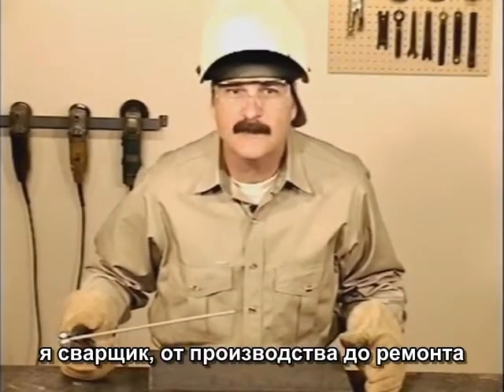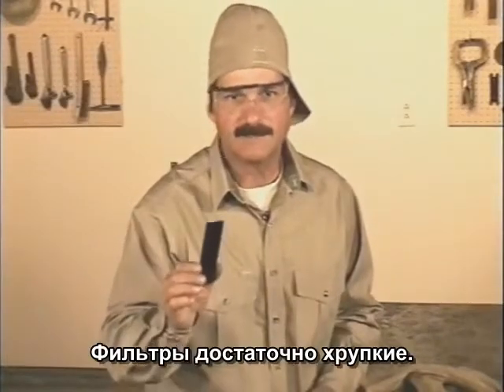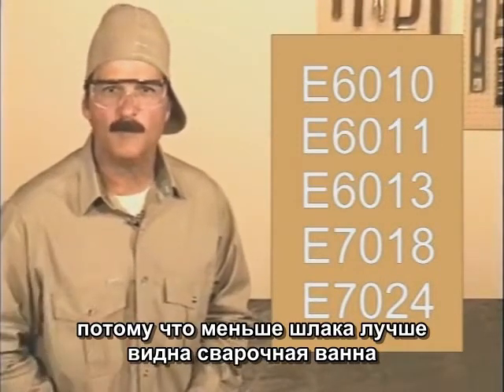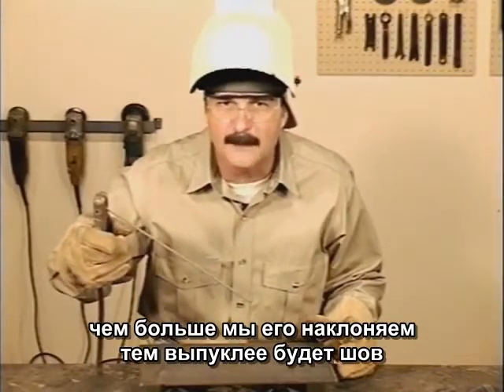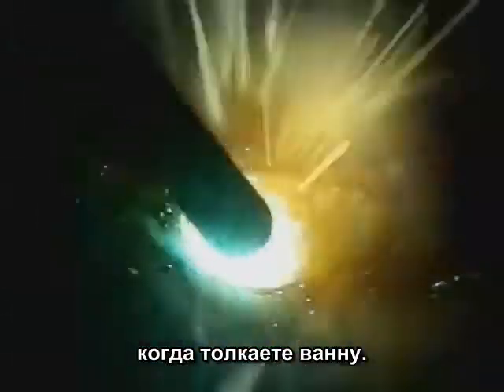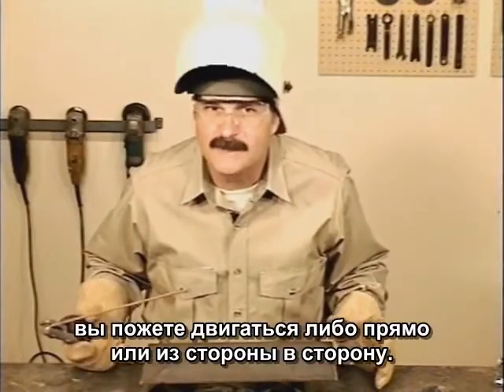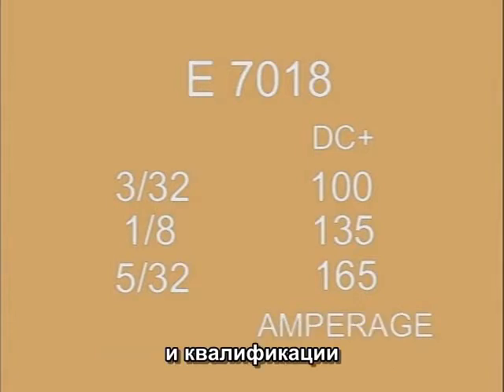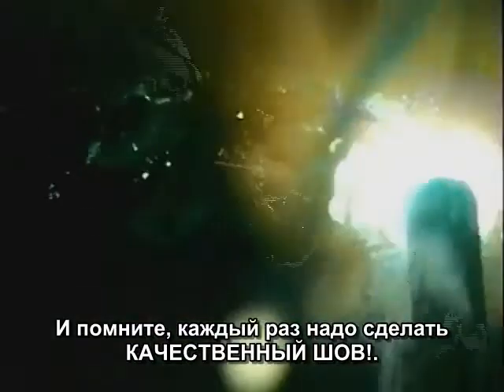Сварка. Услуги производства металлообработки: сварочные работы - аргонно дуговая сварка!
Сварка. Услуги производства металлообработки: сварочные работы - дуговая сварка в среде инертных газов: аргон! Сварка - это процесс получения неразъёмных соединений посредством установления межатомных связей между свариваемыми частями при их местном или общем нагреве, пластическом деформировании или совместном действии того и другого. Проще говоря сваркой называют соединение или сплавление заготовок с использованием нагрева и/или сжатия, в результате которого заготовки образуют одно целое. Источником тепла при сварке является обычно пламя дуги, образуемой электричеством от сварочного источника питания. Сварка при помощи дуги называется дуговой сваркой. Металлообработка - это работа с металлами для создания разных отдельных частей, больших структур и сборочных узлов. Данный термин охватывает широкий диапазон разных действий, начиная с построения больших кораблей до изготовления мелких деталей, в том числе и ювелирных изделий. Поэтому данный термин включает в себя навыки, процессы и умения. Более подробно о металлообработке вы можете узнать на сайте Металлообработку сегодня настолько часто можно встретить в повседневной жизни, что переоценить важность этой сферы очень трудно. С ее помощью можно изготавливать предметы для быта, производственные площади, станки и оборудование и вообще металлоконструкции любой сложности. Металлообработка подразумевает сложный технологический процесс, с помощью которого изменяются размеры и формы металла, а любым деталям можно придать желаемую форму с помощью одного из методов обработки металла. Для начала следует отметить, что надежность и технология производства любой конструкции из металла зависит от качественно сделанной металлообработки, поэтому такой процесс следует доверять профессионалам, которые обладают опытом и необходимым оборудованием, которое предназначено для данных видов металлообработки. Как было сказано выше процесс металлообработки сложный и поэтому продать квартиру в Киеве с изысканным дизайном металлических конструкций можно гораздо дороже. Рекомендуем Вам, Дорогие статьи на тему: "Производственные услуги металлообработки 2015 и 2016 годы - интересные последние онлайн новости сегодня в мире технологий на сайте elegants.com.ua интернет магазина "Элегант" в Сумах (Украина) - смотреть видео и фото: практика сварки!"